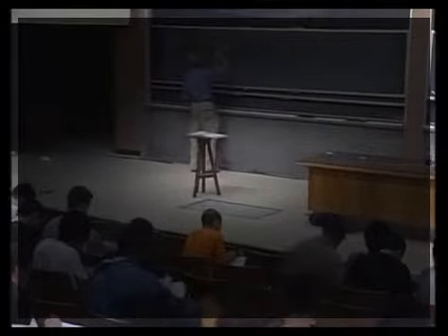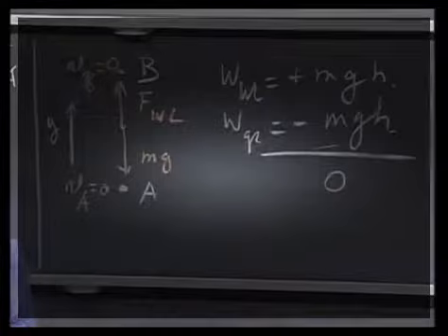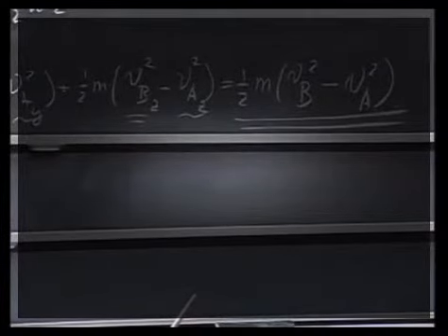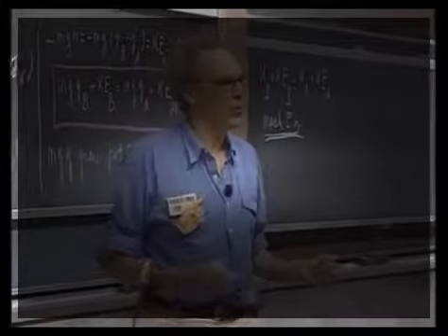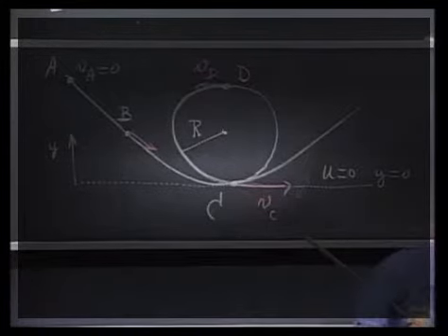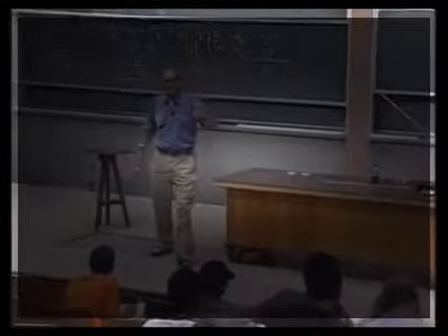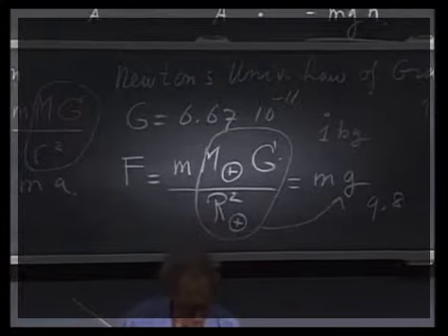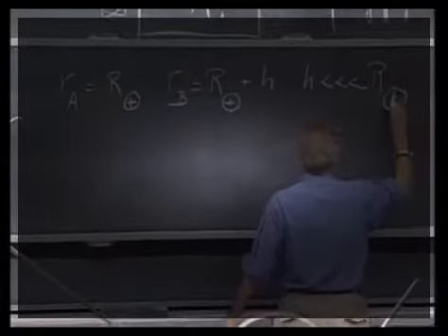8.01 Lecture 11 — Work, Energy, and Universal Gravitation